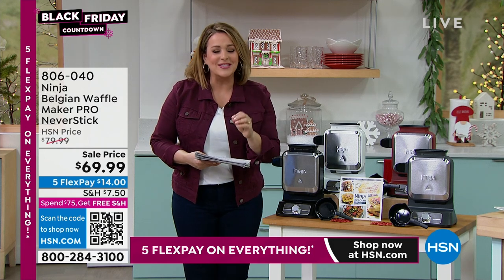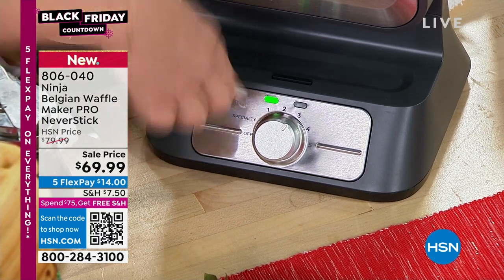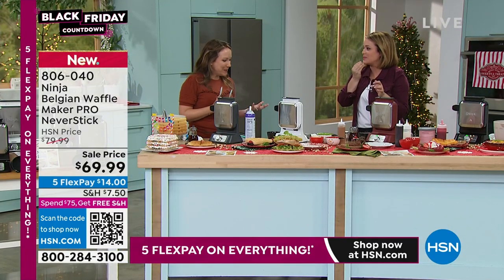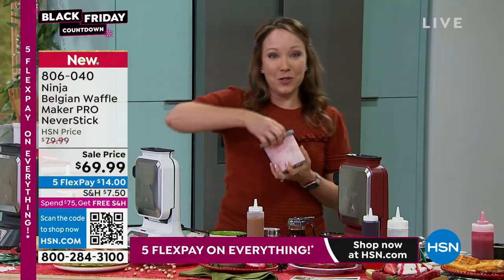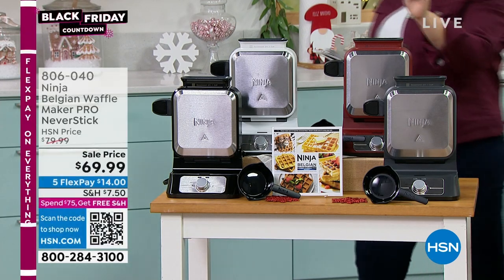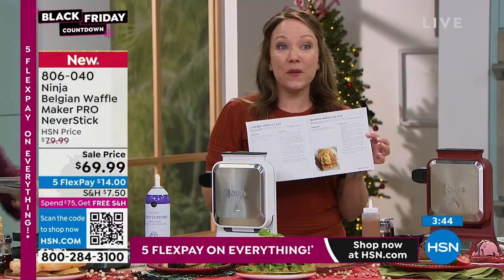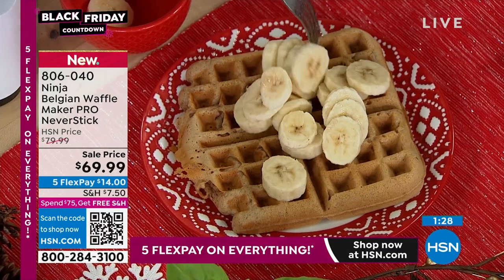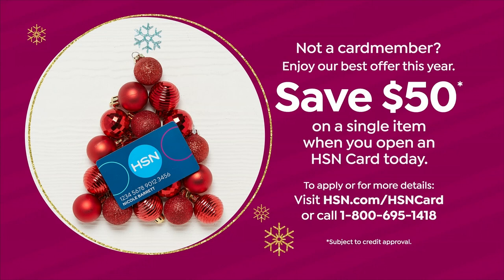Ninja Belgian Waffle Maker PRO NeverStick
Meet the Ninja Belgian Waffle Maker PRO Neverstick. For no mess, every time. Because waffles won't stick and cleanup is a breeze. The unique vertical design offers edgetoedge heat that consistently creates fluffy waffles with a crisp finish. Choose from five different shade settingsplus an exclusive specialty setting for batters like brownie and cake mixesto get exactly the texture you want.

    Waffle maker
    Portion cup
    Chefcurated recipe guide
    Use   care booklet